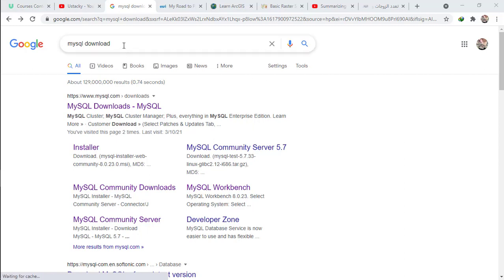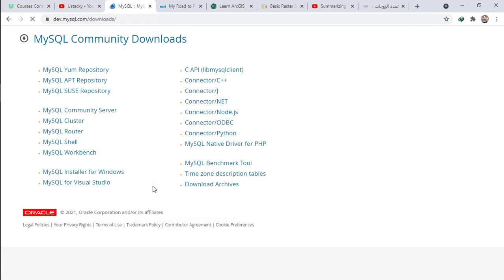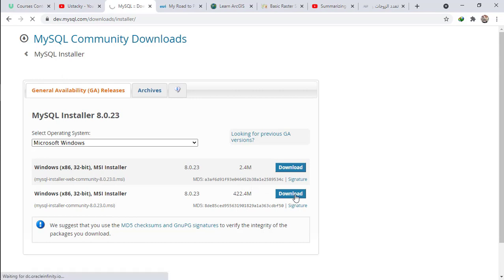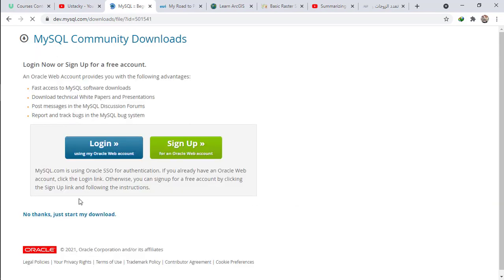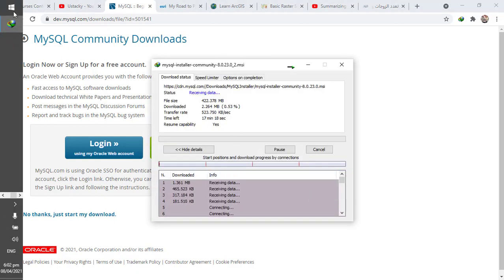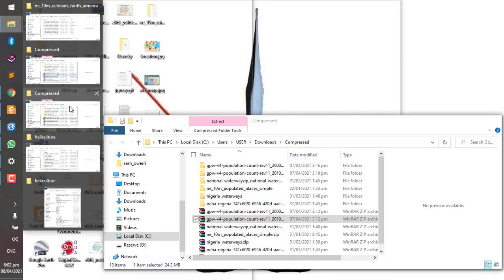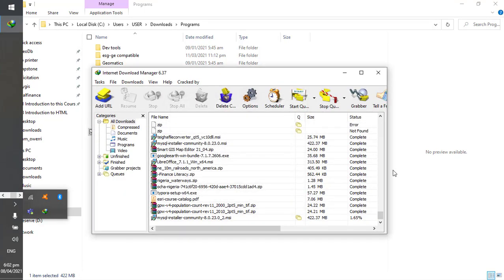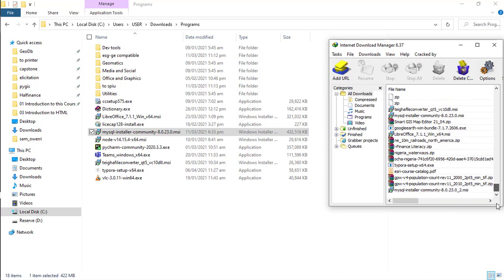How to download MySQL community version for windows.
This video explains how to download the community version of MySQL for your local windows computer/machine.

The community version allows you to use MySQL free of charge. However, if you wish to use MySQL for production or for profit, you'll need to purchase a license